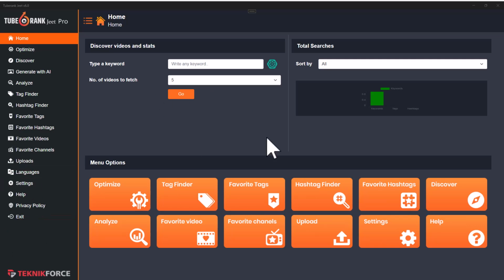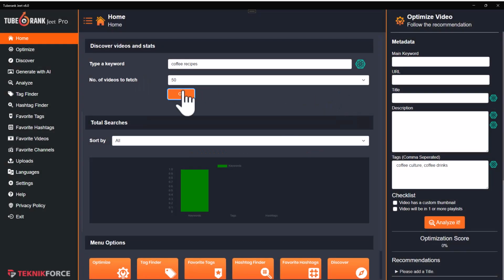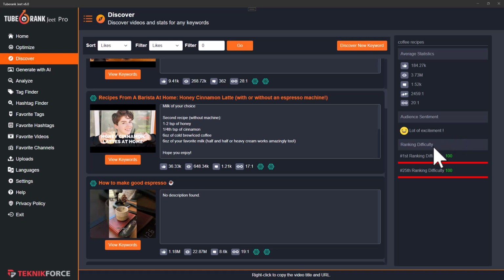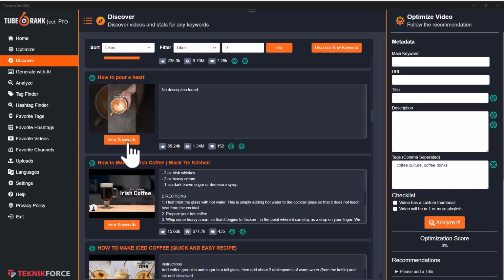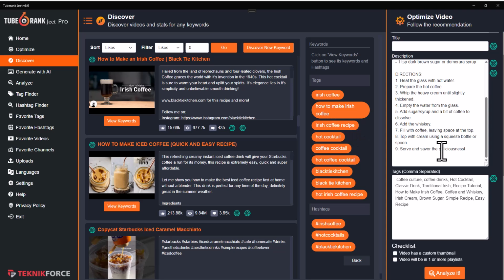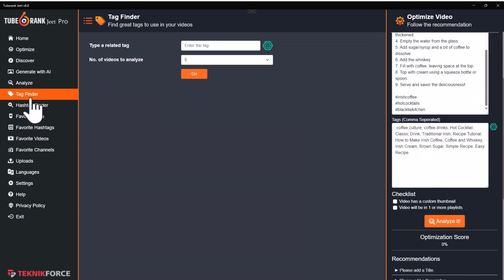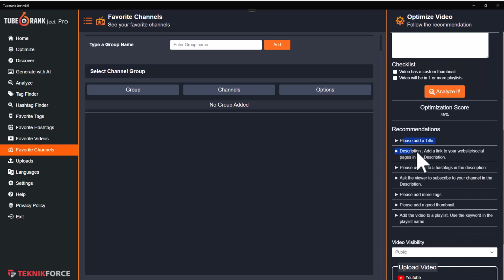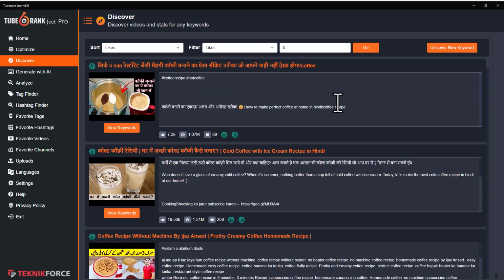Tuberank Jeet Lifetime Deal I Get Unlimited Organic YouTube Traffic With Rankings That Stick Forever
TubeRank Jeet 6 AI, a product from Teknikforce, is a cutting-edge software solution that empowers content creators and marketers by boosting their YouTube video rankings.

It leverages advanced algorithms to analyze key metrics and provide actionable insights. Its primary goal is to help users achieve higher visibility, attract more viewers, and ultimately drive growth in their online presence.

TubeRank Jeet 6 AI introduces several new features, including AI-enhanced research for better ideas, keyword topic alternatives, and tools for discovering keywords, hashtags, and tags using AI. It provides potential ranking insights for any keyword, analyzes existing videos in your niche, and offers AI-enhanced insights about topics and niches.